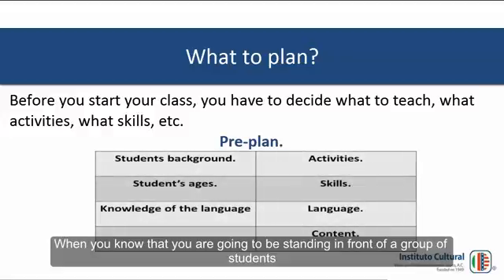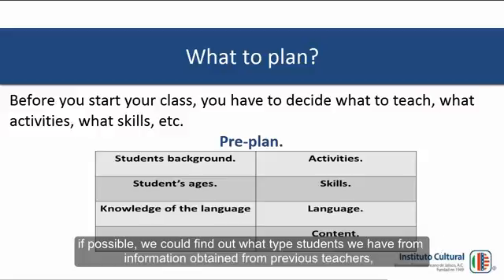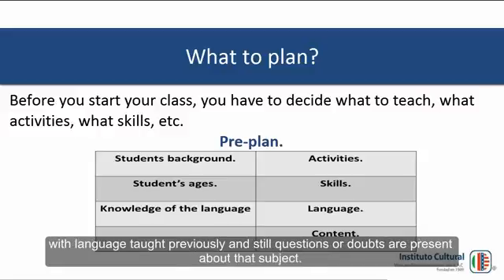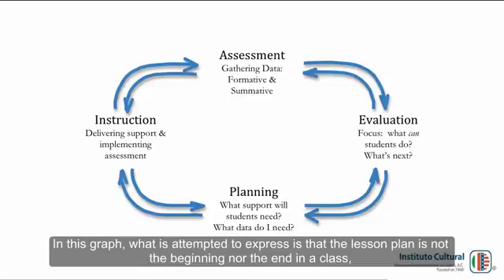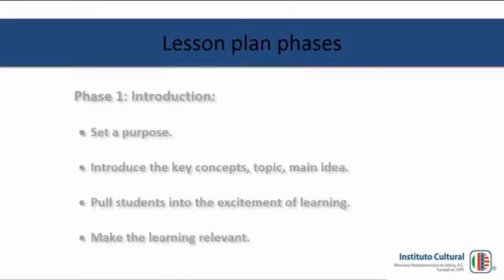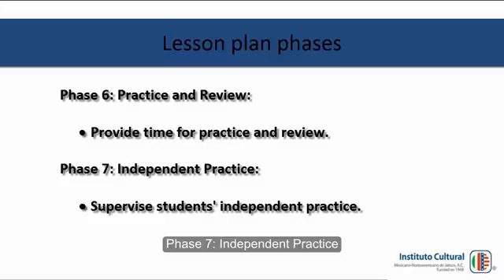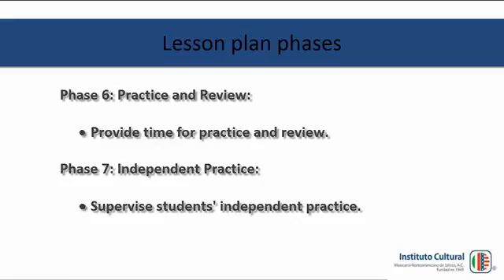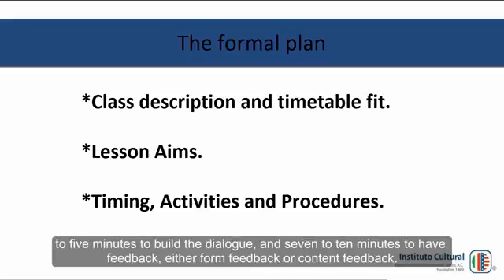The importance of planning